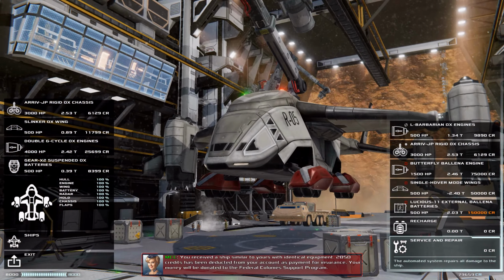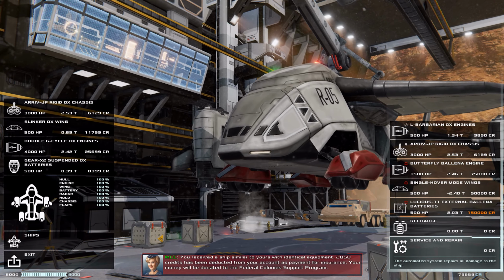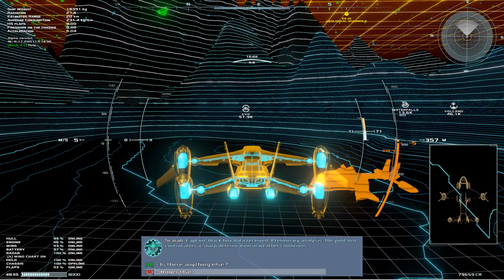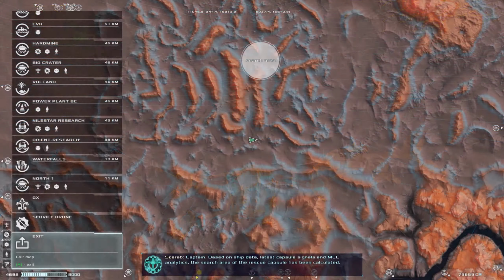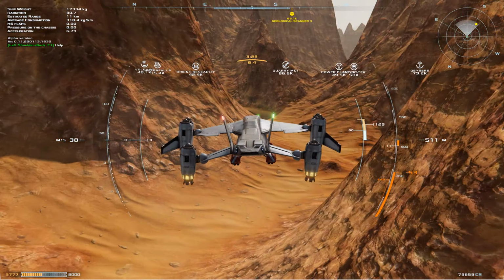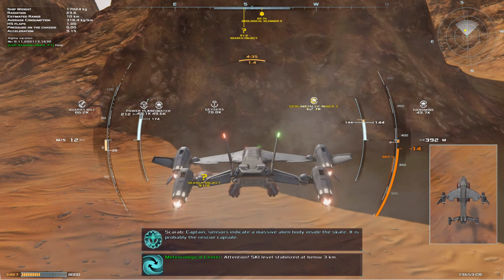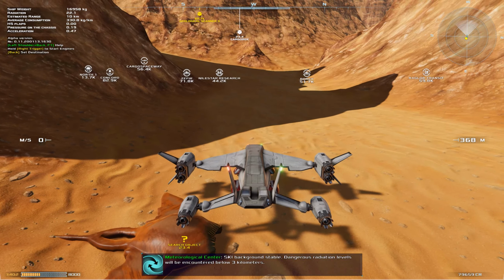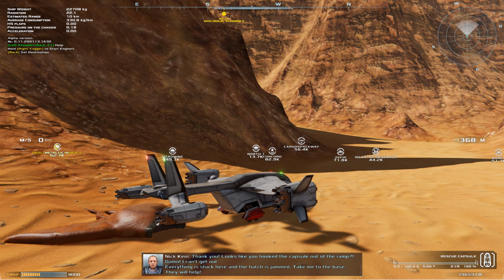Let's Play Frontier Pilot Simulator - (part 11 - Bad Intelligence)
Seems like the systems on this ship are lying to us...

"Frontier pilot simulator is an environment centered single player flight sim. Combining the skill-based flying system with a story-driven economic progression system and great flight physics. Your piloting skills will be constantly challenged by the environment, management, and 3rd-parties."